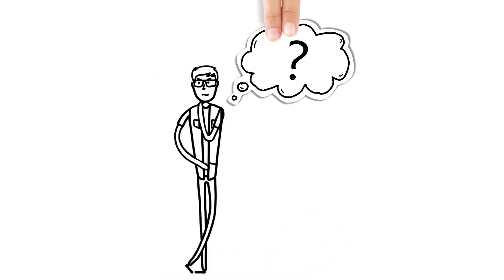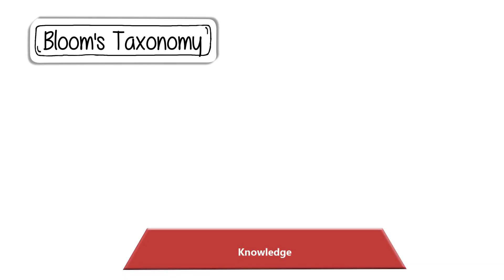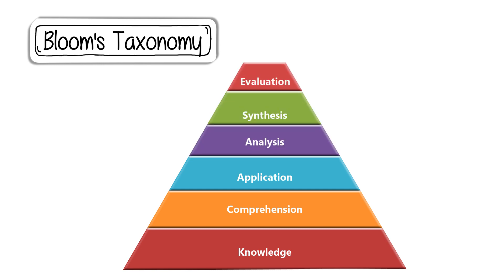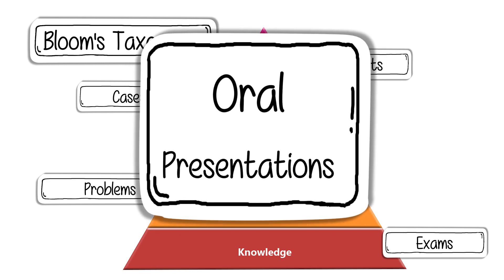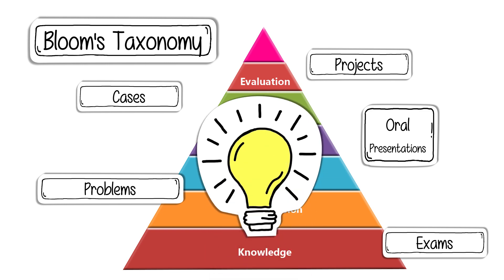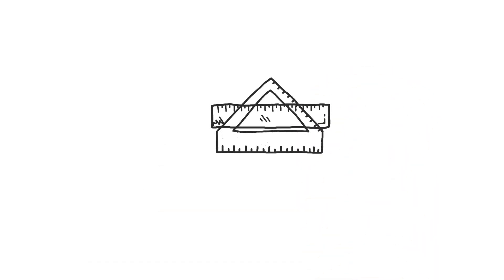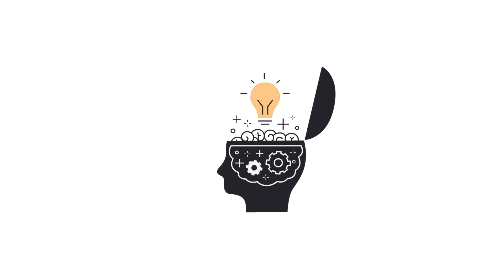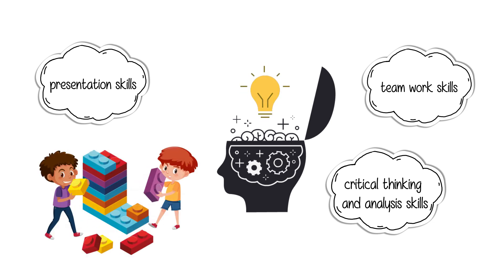Assessment in higher Education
Animation video